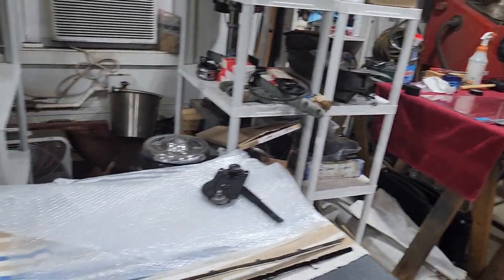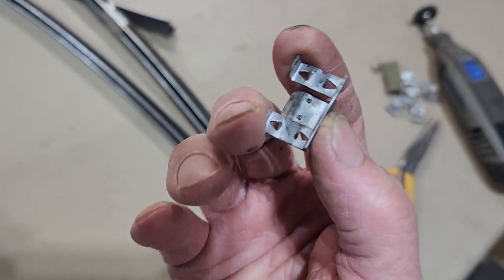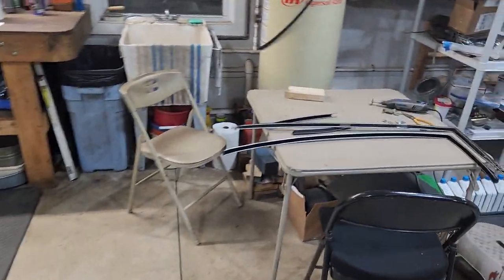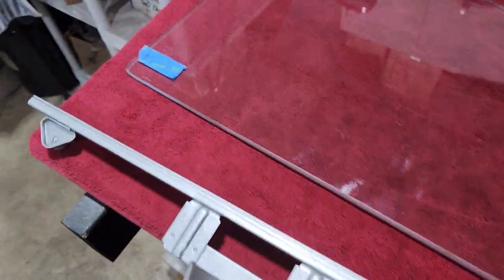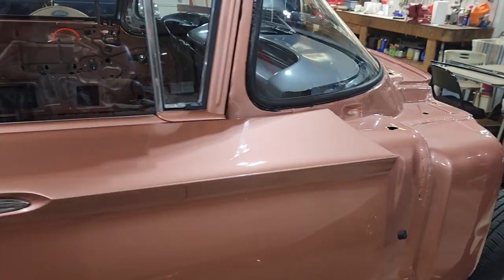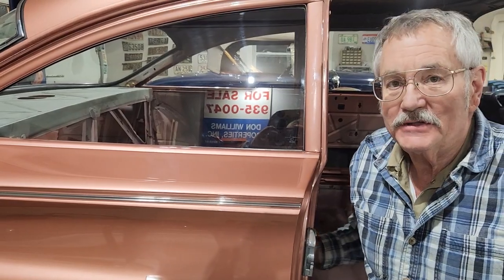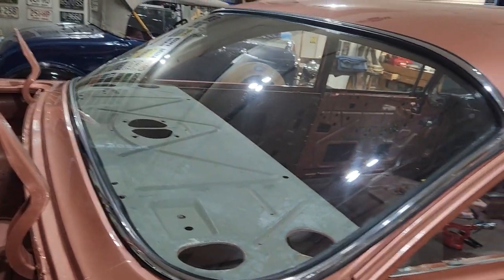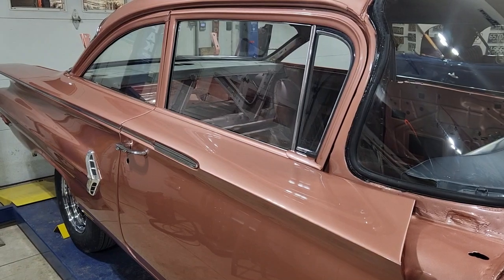Almost done with restoring windows, 60 Biscayne 1-16-2024